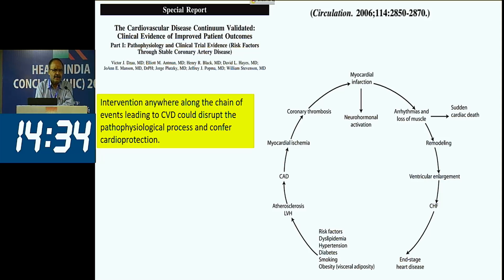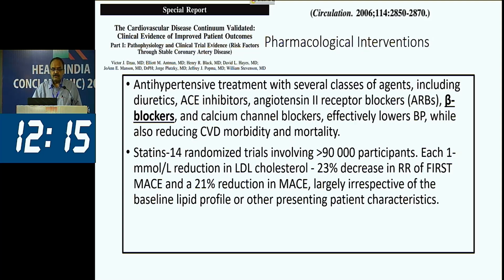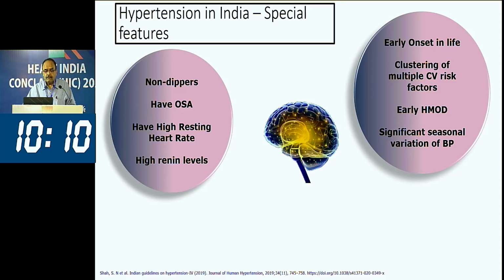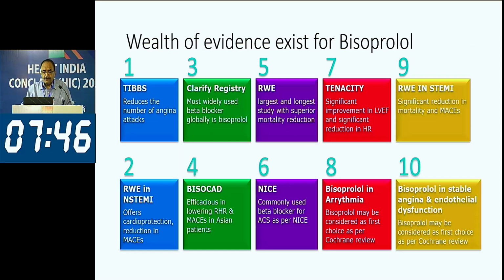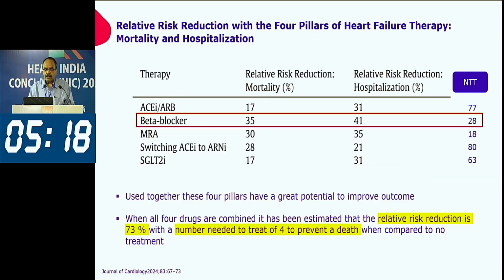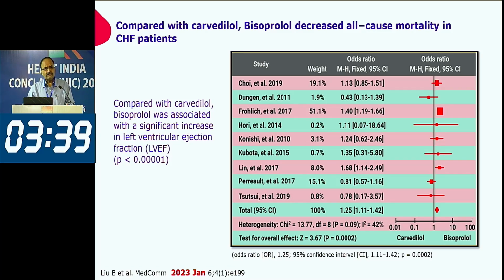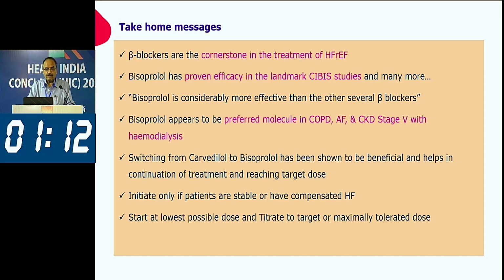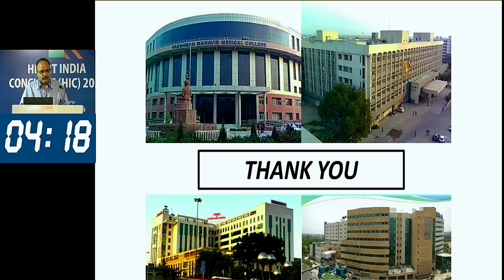Beta Blockers Across CV Continum-Changing Dynamic - Dr Sandeep Bansal